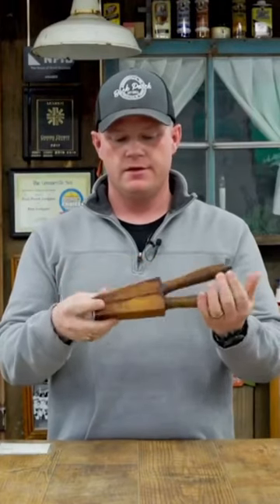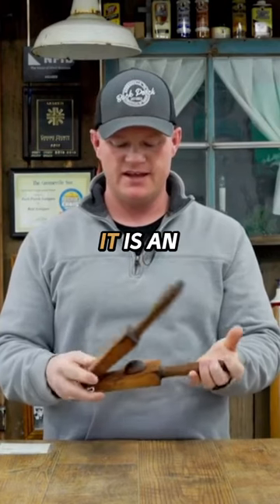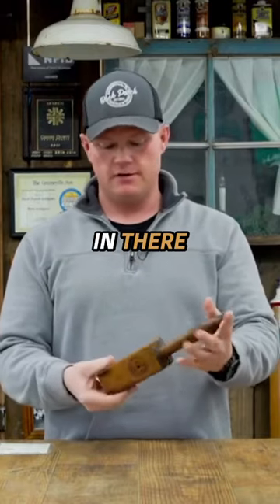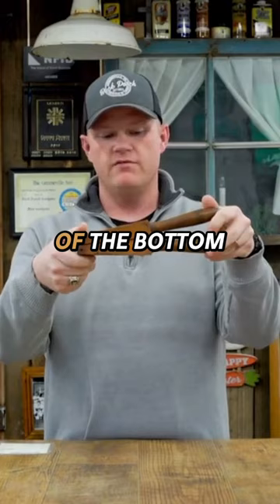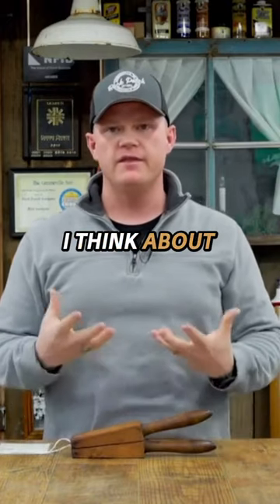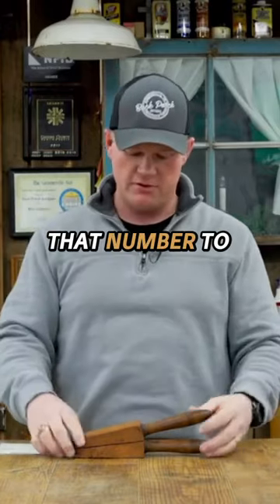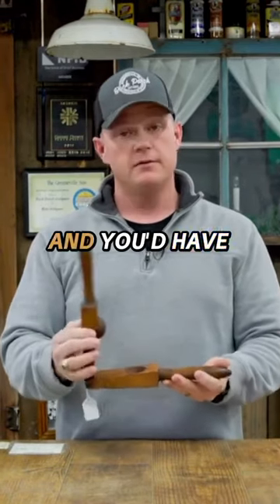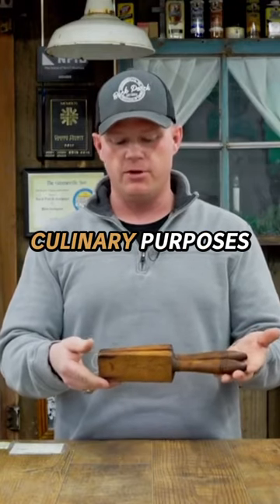The Interesting Antique Lemon Squeezer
Pressed for Flavor: Exploring the Antique Lemon Squeezer" is a short documentary that delves into the fascinating history and craftsmanship behind these timeless kitchen tools. From their humble origins to their modern-day appeal, viewers are taken on a journey through time, uncovering the cultural significance and enduring popularity of antique lemon squeezers. Through interviews with collectors, historians, and craftsmen, this film celebrates the artistry and functionality of these vintage culinary treasures, offering a fresh perspective on a seemingly ordinary kitchen gadget. Join us as we squeeze out the zest of the past and discover the timeless charm of the antique lemon squeezer.